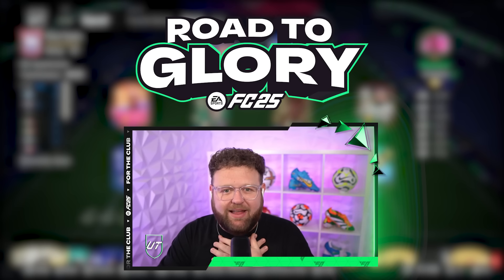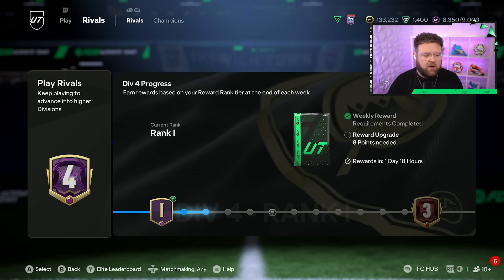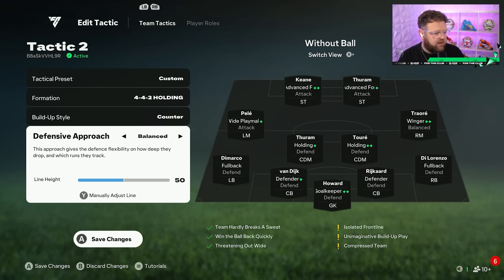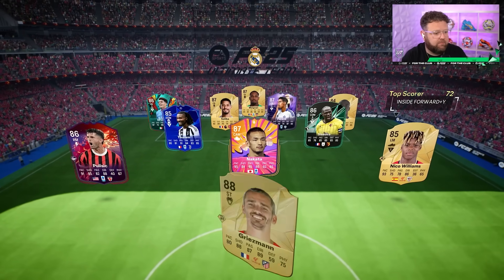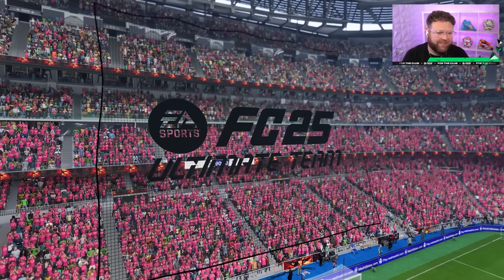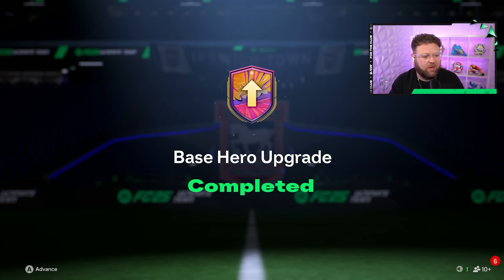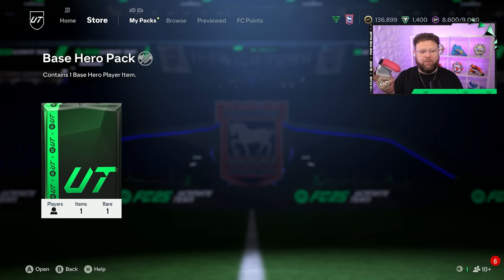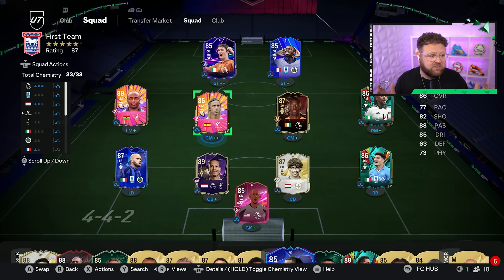I sent my everything in my club for this HERO PACK!!! FC25 ROAD TO GLORY #53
FC25 ROAD TO GLORY EP 53 HOW TO START FC25 UT!

MORE FC25!

THIS IS WHAT 12,000 FC POINTS GETS YOU ON FC25! youtu.be/JKstX5uABtA

RTG EPISODE 1 - youtu.be/3BUpmsxLQUw

Welcome to the best FC25 road to glory episode 53! In this FC25 RTG ep 53 I will show you the best way to start EA FC 25 ultimate team with no money!
How to start FC25 ultimate team without spending money! Today I opened another hero sbc pack!